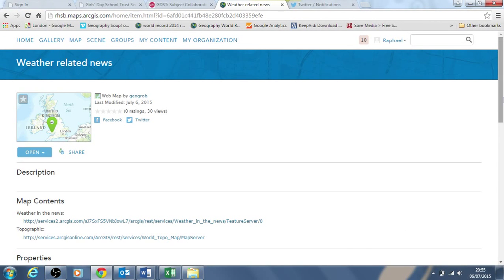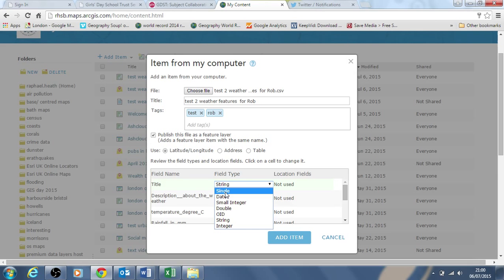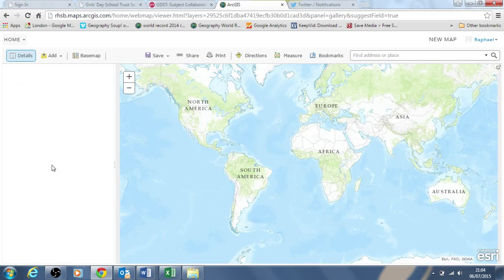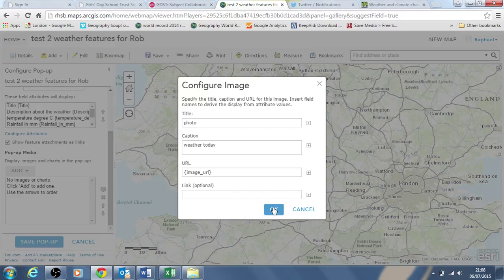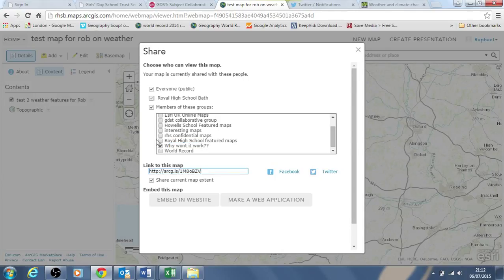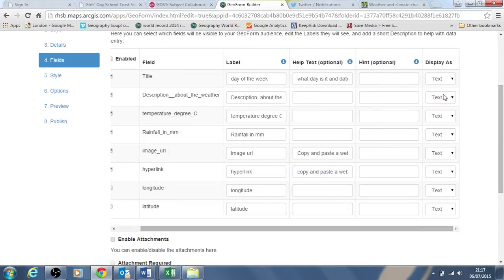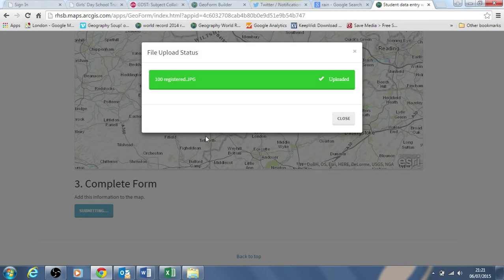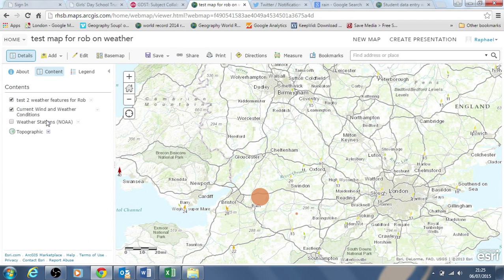Workflow for ArcGIS Online data entry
Video explaining how to create a CSV file and use it to make a feature service in ArcGIS Online. Then how to set the properties of the feature service for editing use and sharing. Then configuring the pop ups. And looking at options to enter data including using a Geoform